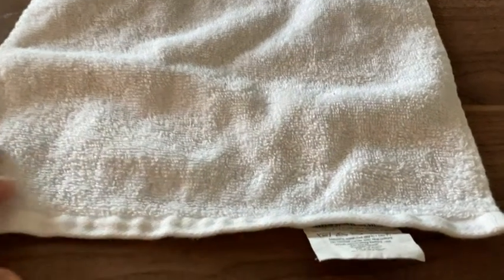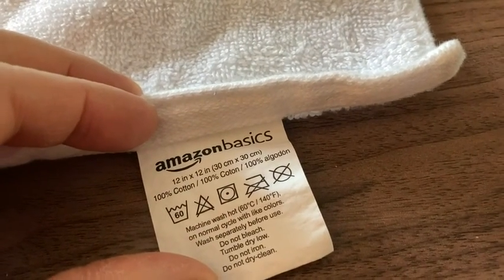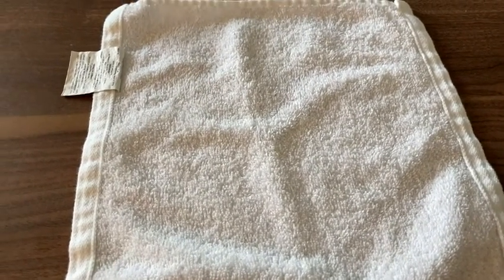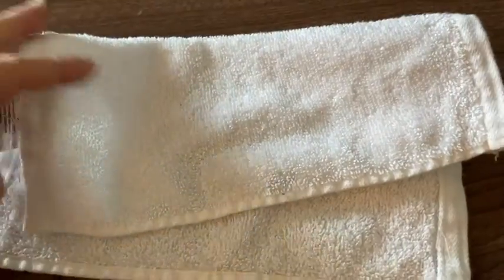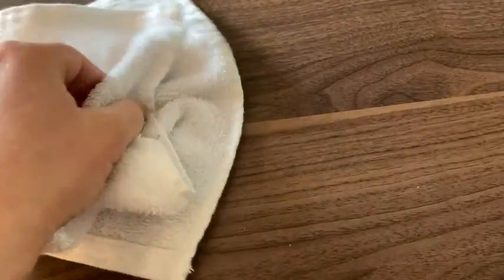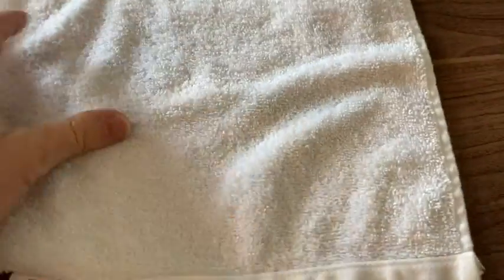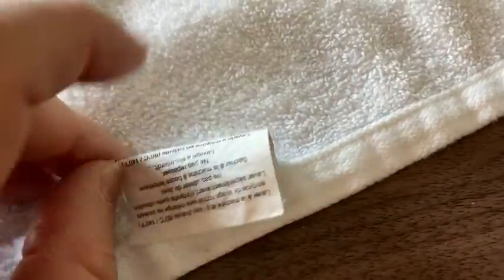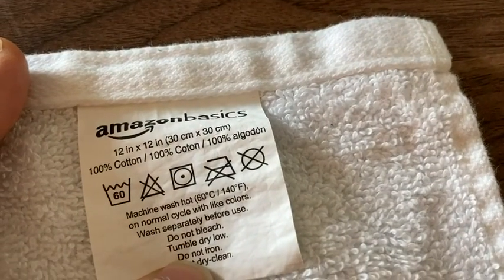Some Nice Wash Cloths Worth Trying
In this video I talk about some nice wash cloths.

Here are some nice ones